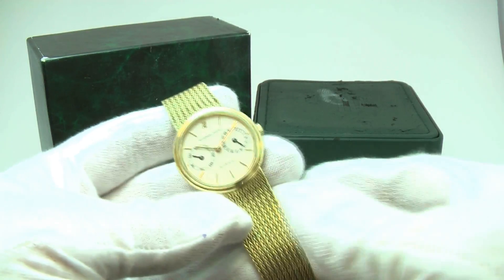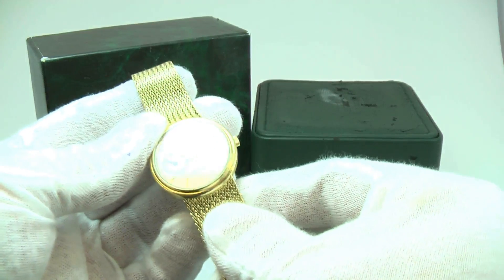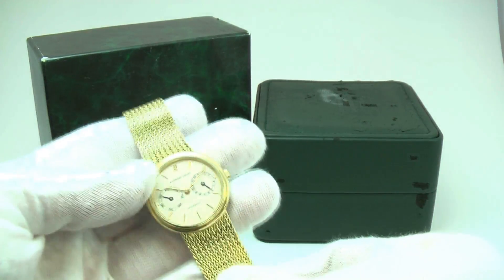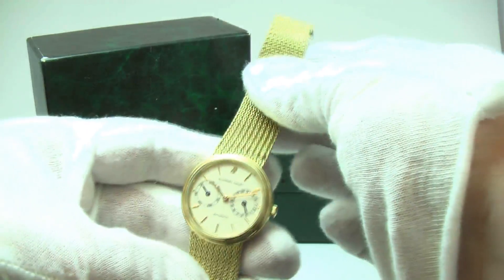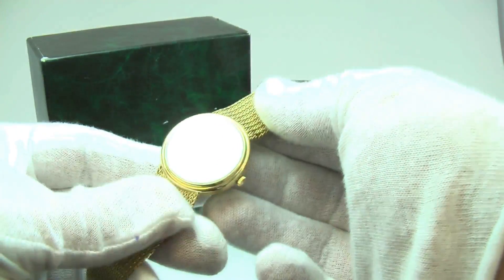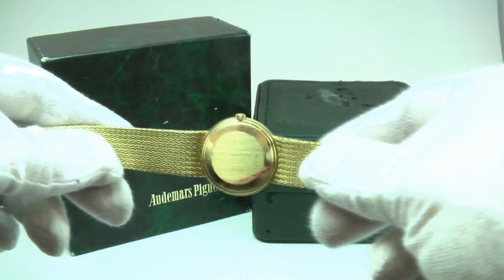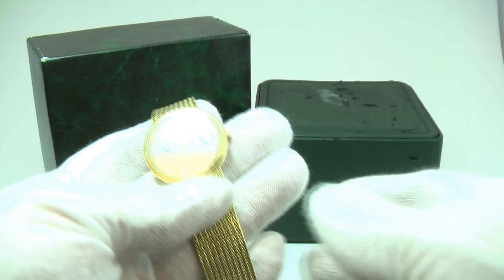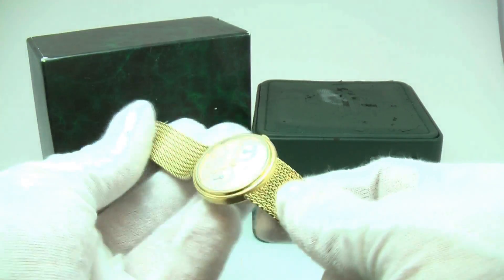GOLD 18KT GOLD AUDEMARS PIGUET PERPETUAL CALENDAR WATCH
For Sale From Lovejoy